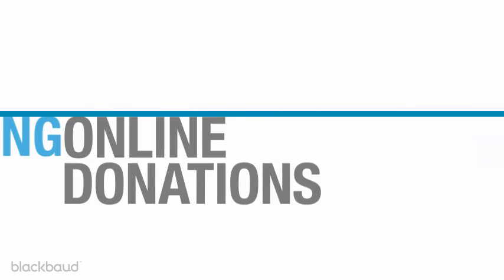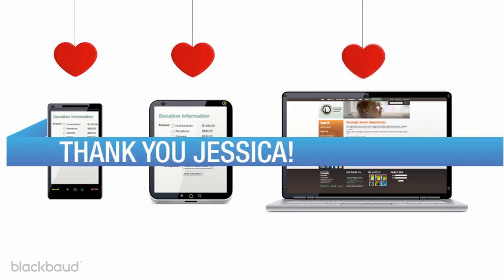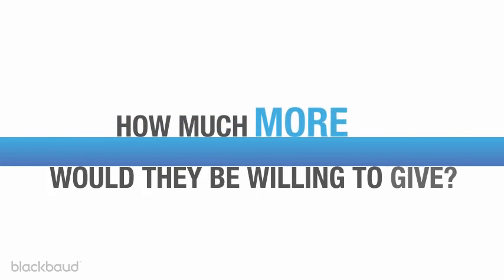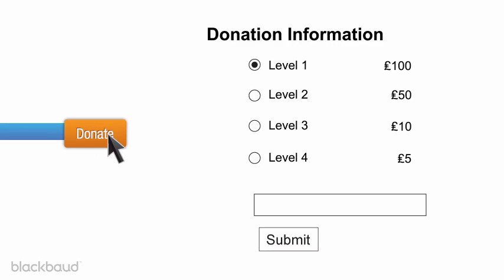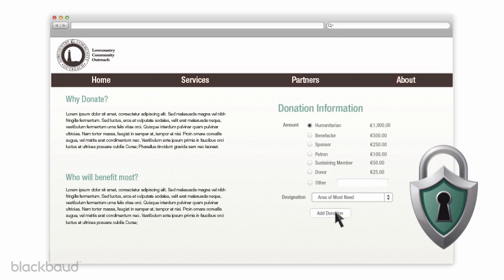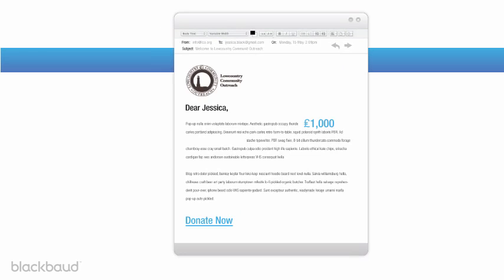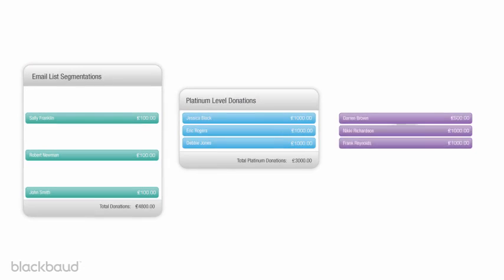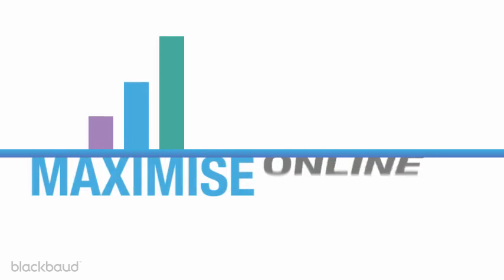Blackbaud NetCommunity Spark